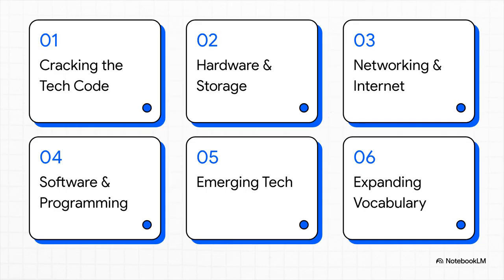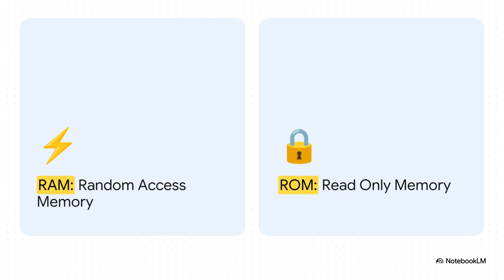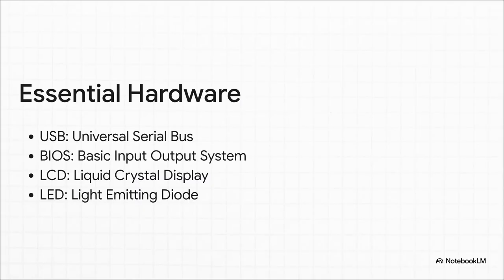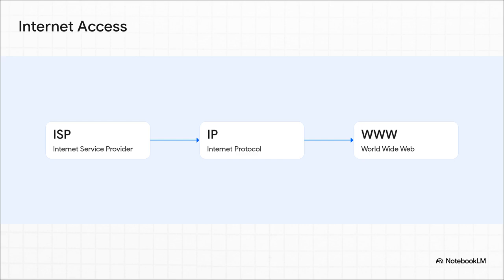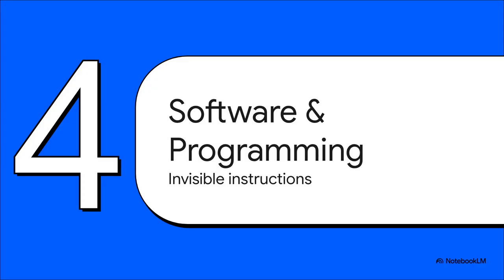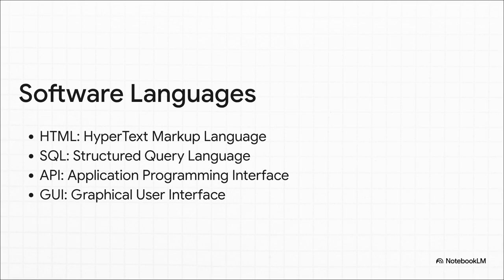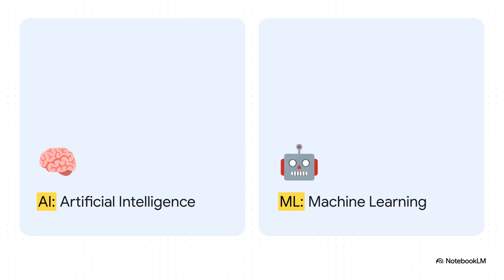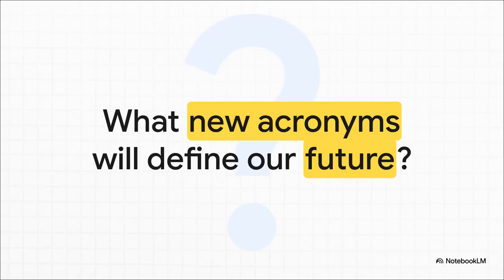Guide to Computer Specs